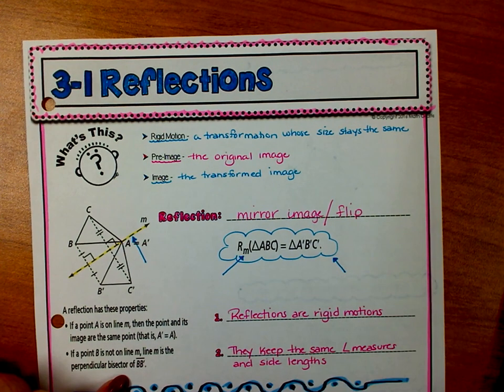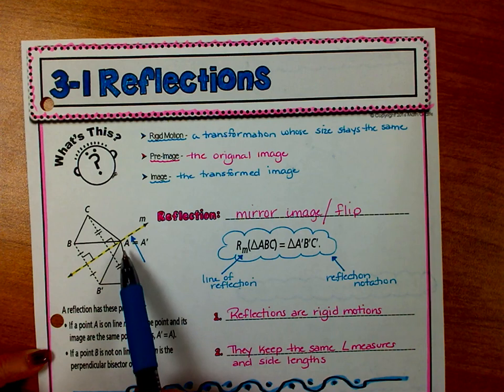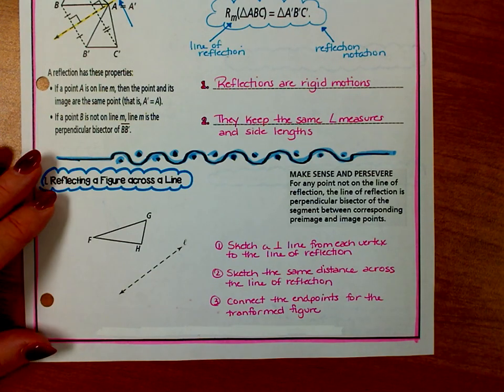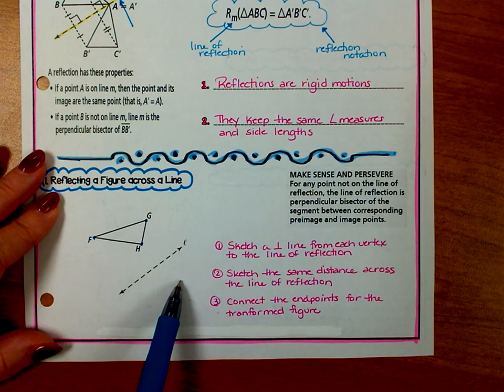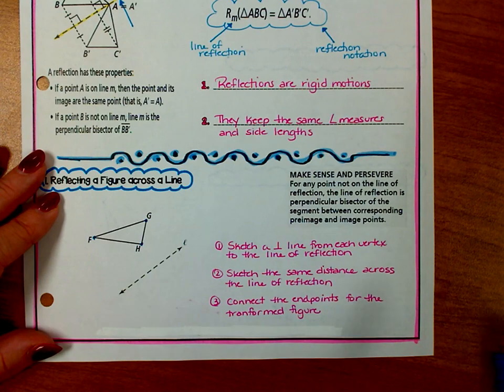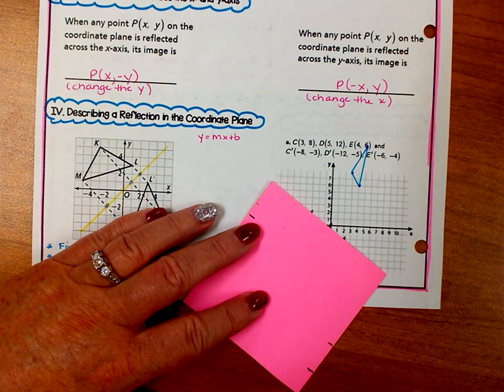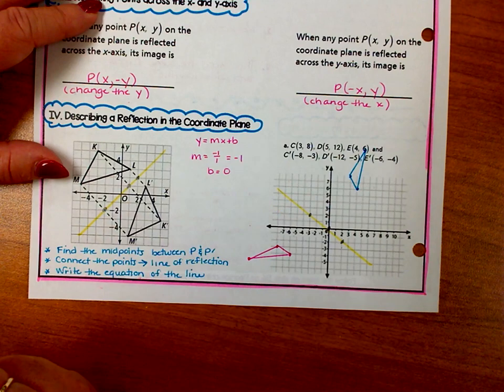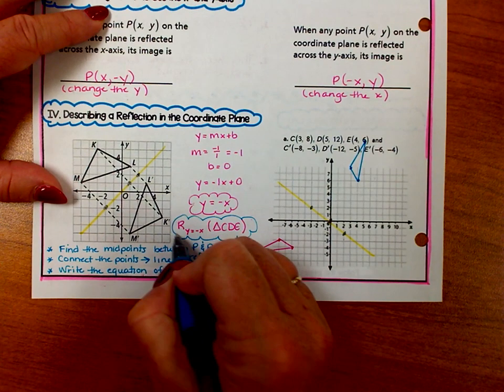3 1 Reflections